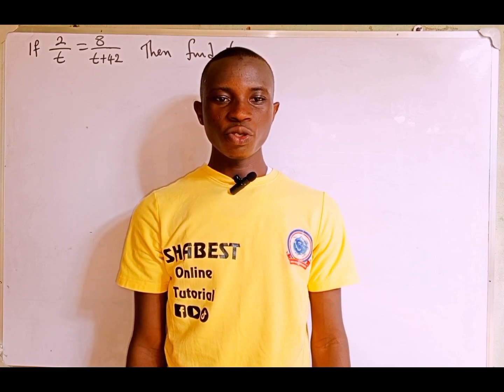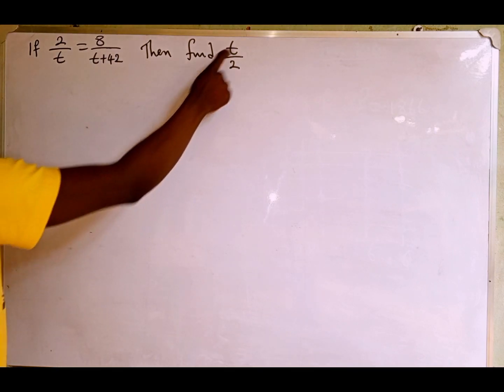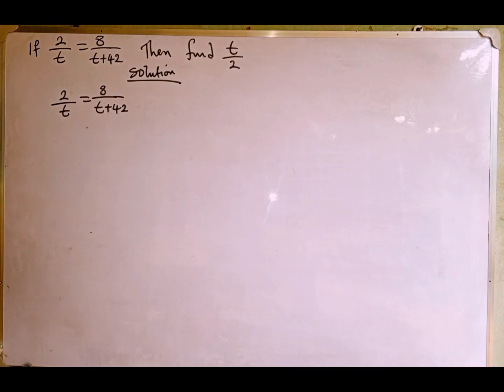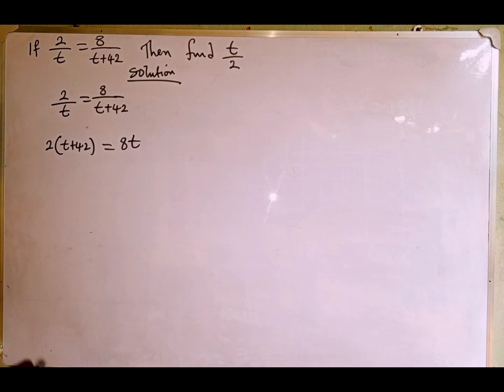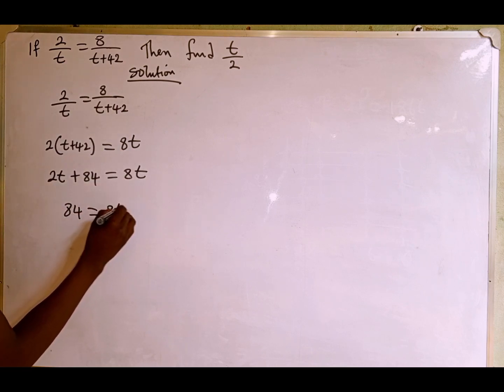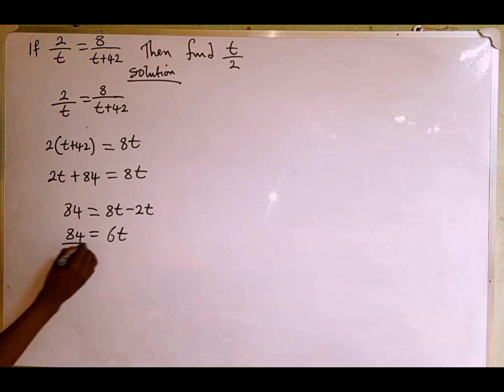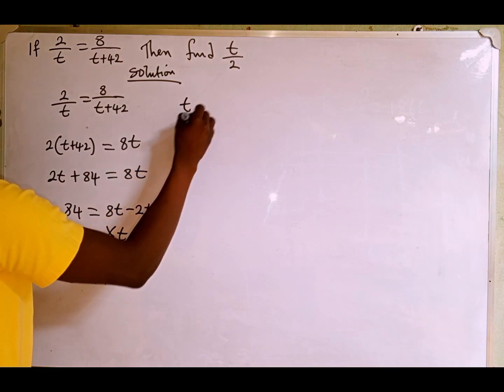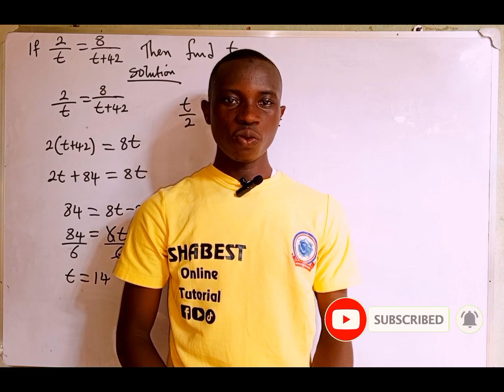solve the Equation